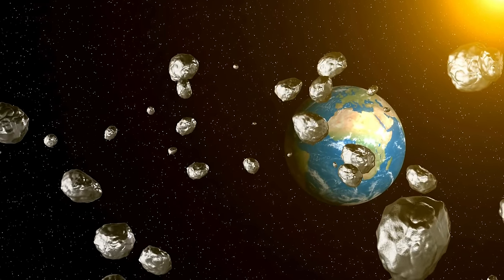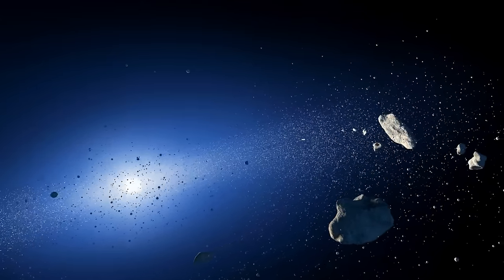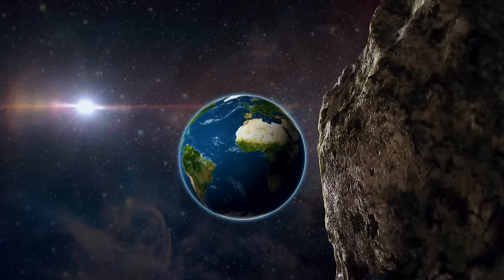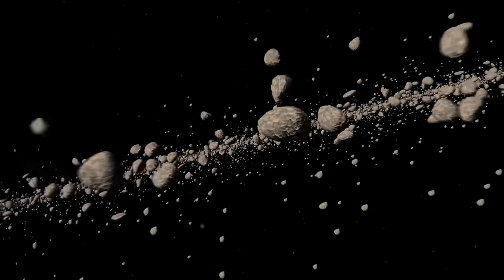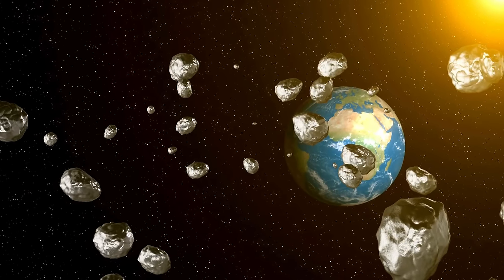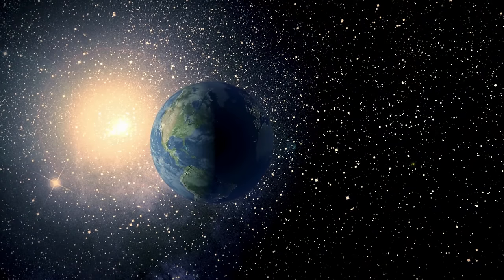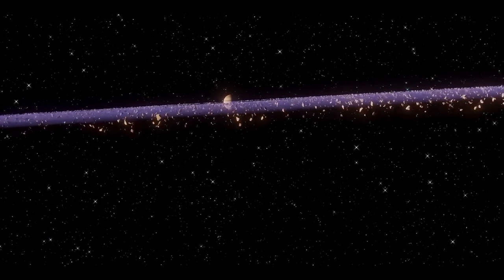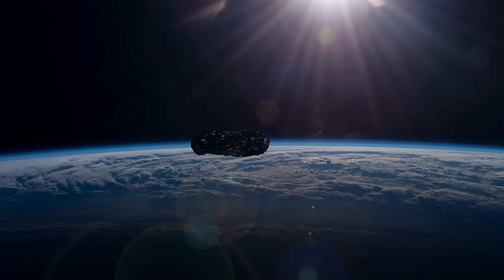Neil deGrasse Tyson Reveals Declassified Images Of Oumuamua